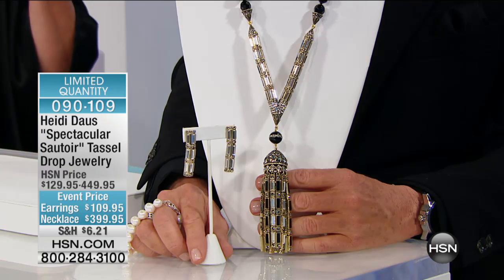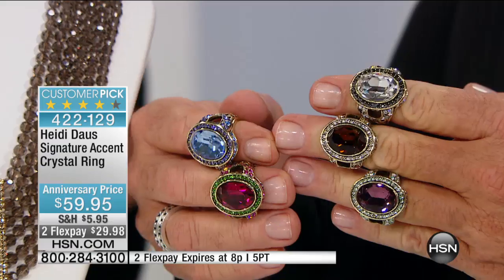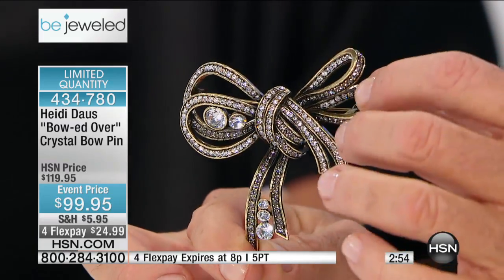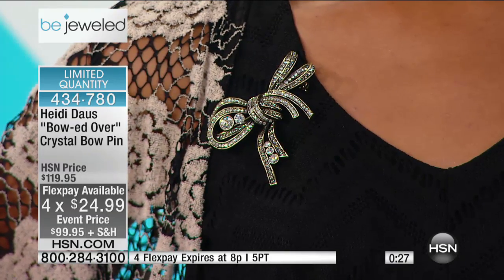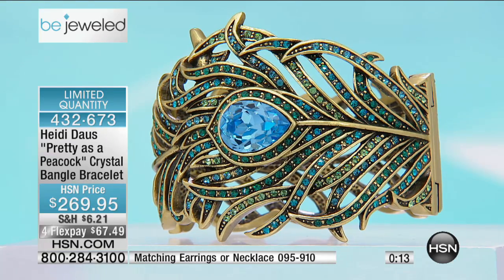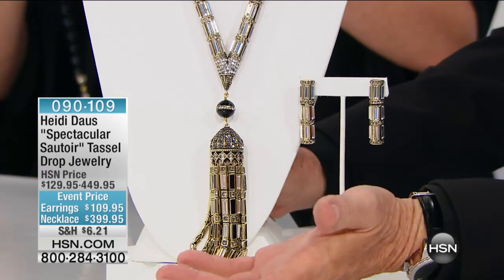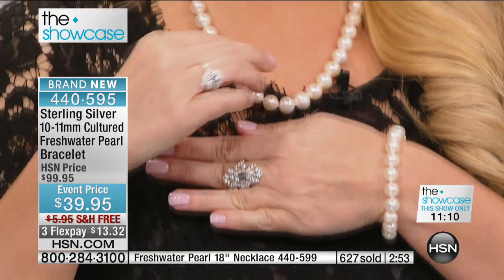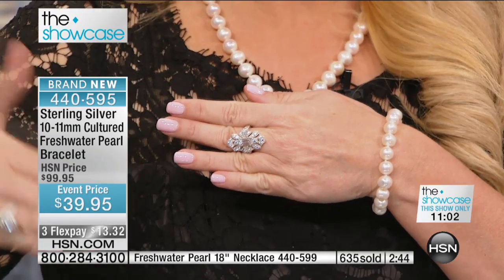HSN | Be Jeweled with Bill and Connie 08.18.2015 - 7 PM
Bill and Connie share their latest jewelry discoveries, exclusive collections and sparkling personalities.
Watch every Tuesday 7pm ET and 4pm PT! Prices shown on the previously recorded video may not represent the current price. View hsn.com to view the current selling price.